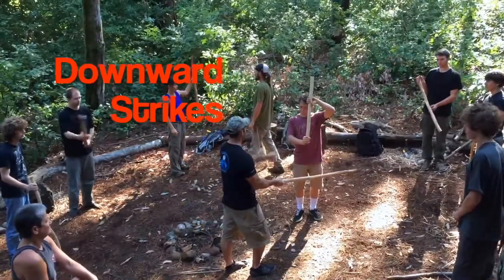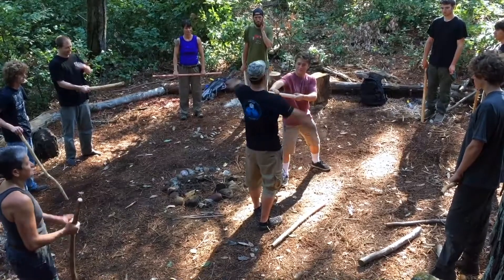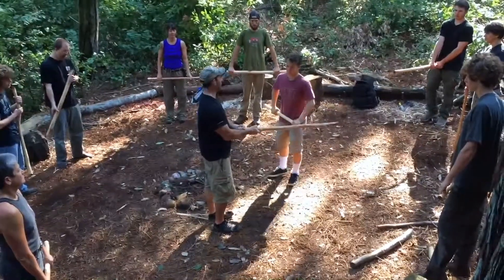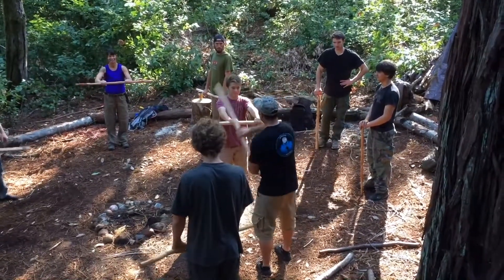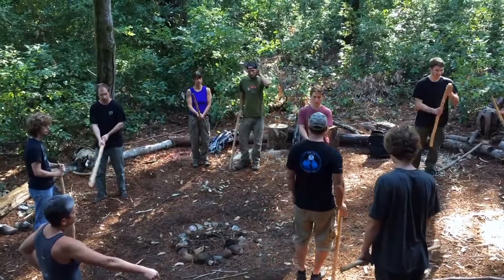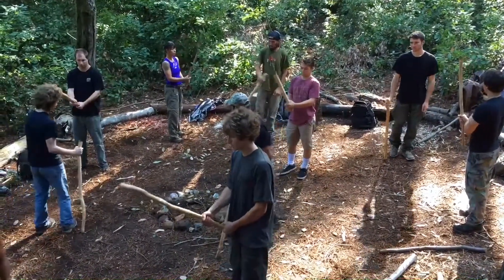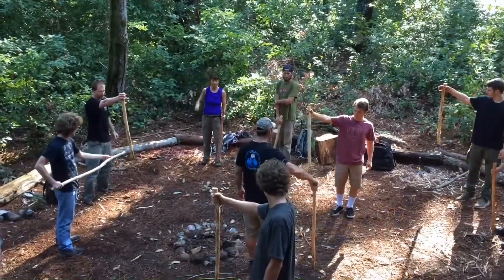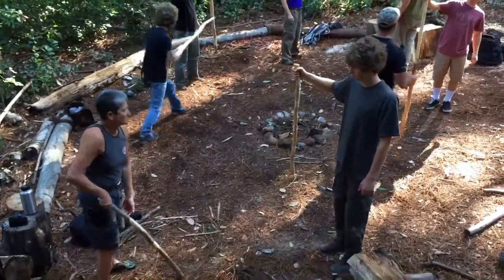Hanbo Striking Drills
Sensei Mark Roemke takes hanbo training out to the redwoods and teaches various striking techniques. Check out our ninja blog and more and our FREE ninjutsu and survival skills videos